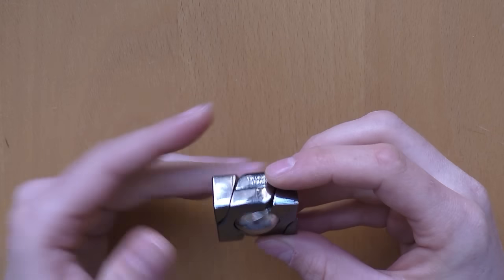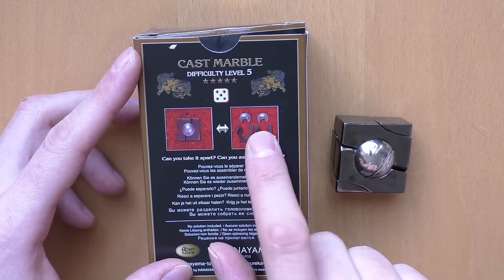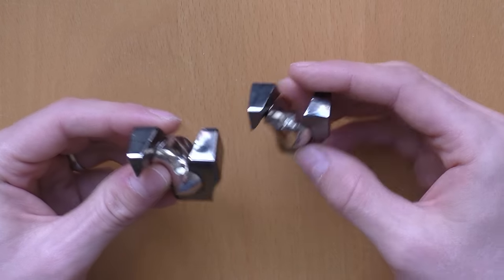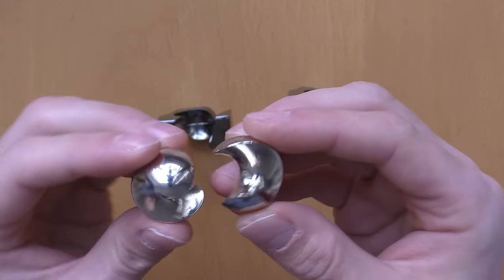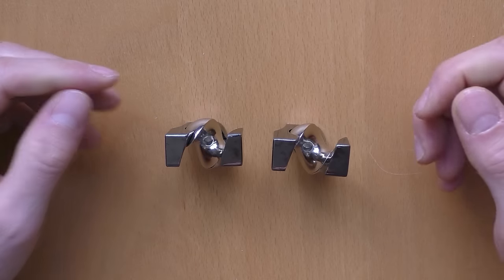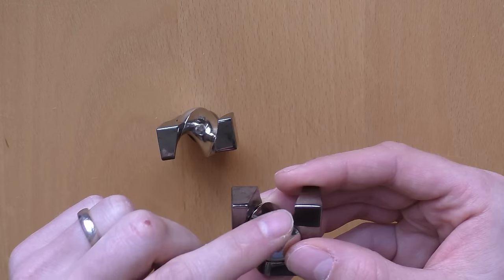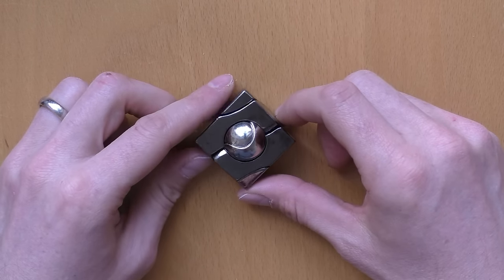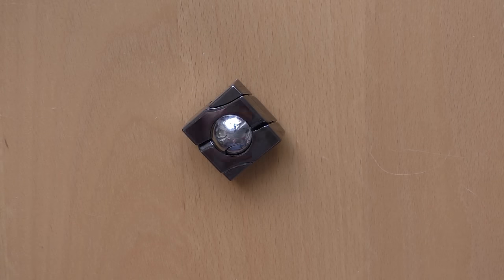E2 - SOLUTION - Cast Marble by Hanayama